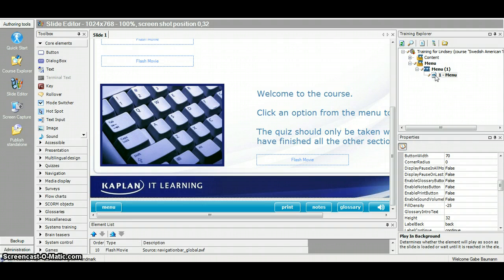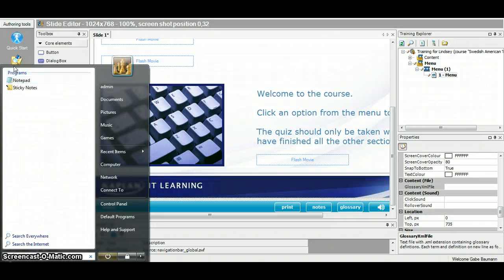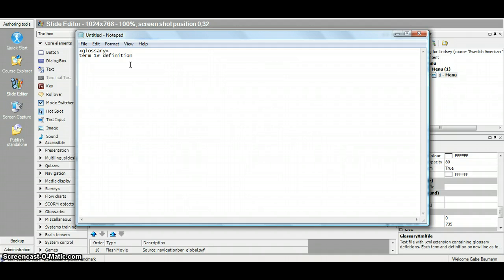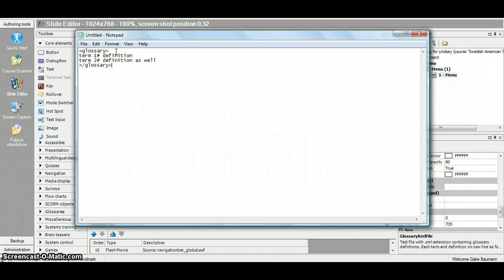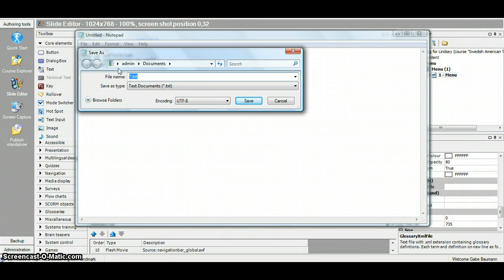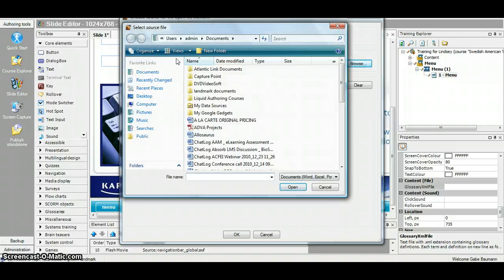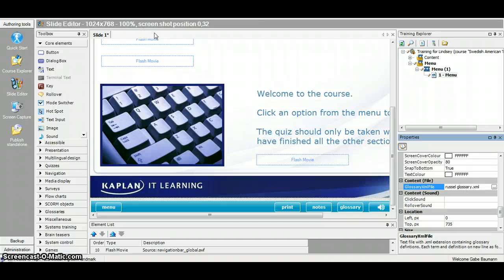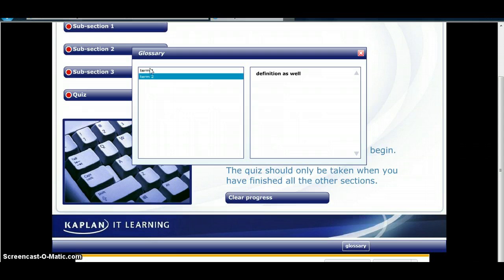Glossary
for russel at standard aero